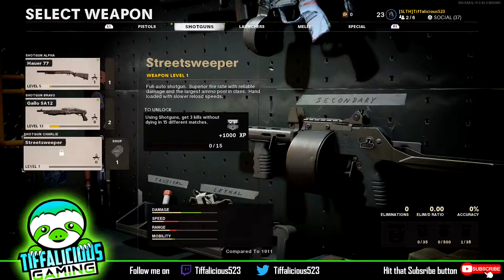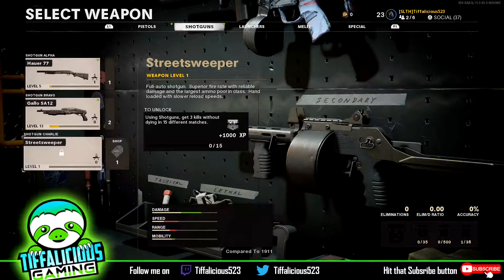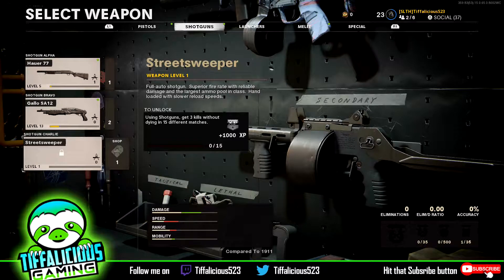HOW TO UNLOCK THE STREET SWEEPER * NEW SHOTGUN* Call of duty: Black Ops Cold War/Warzone